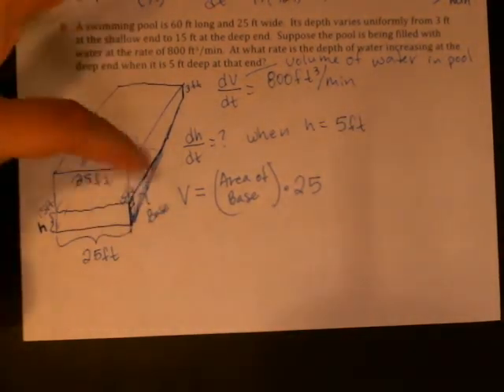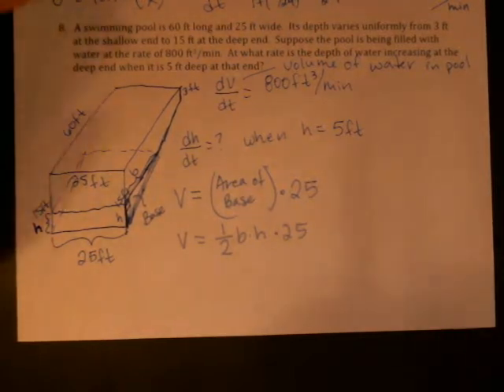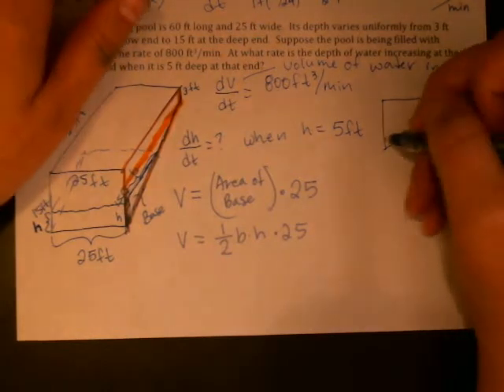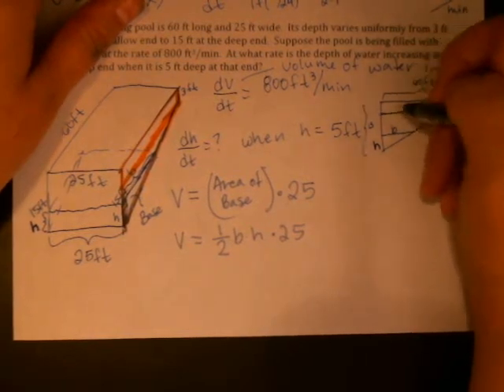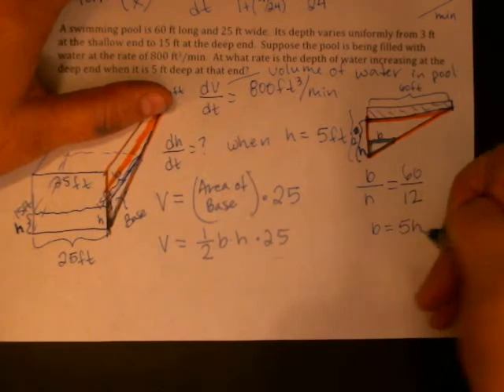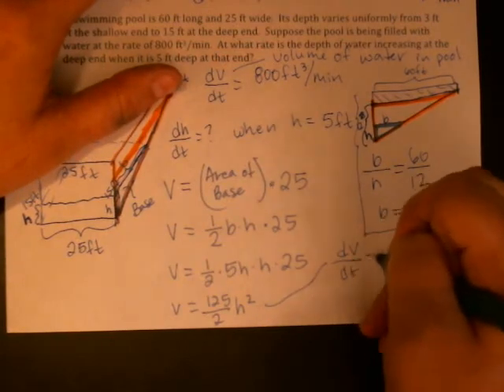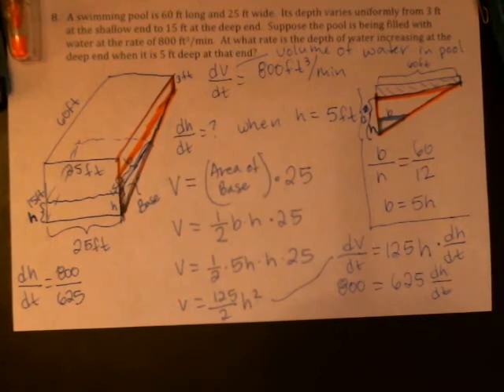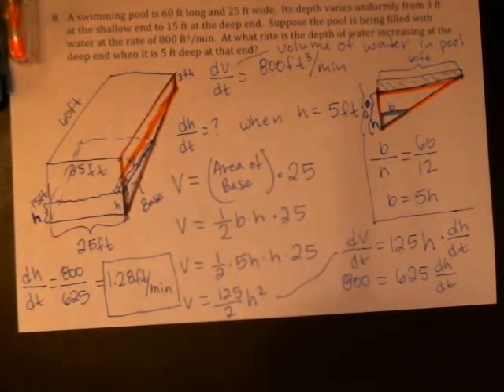2 8 example 8